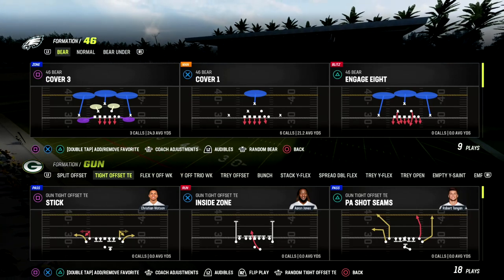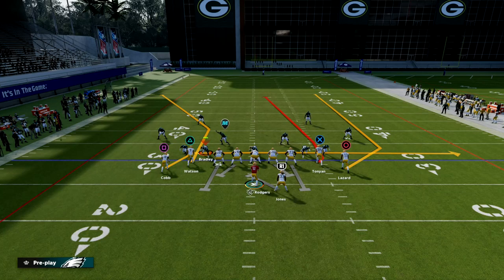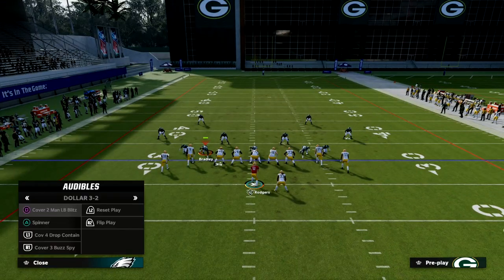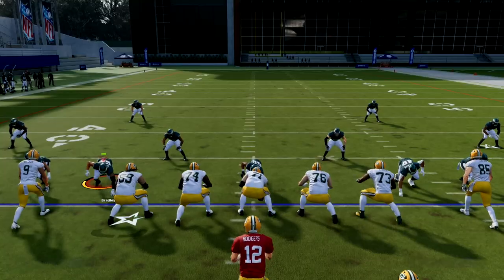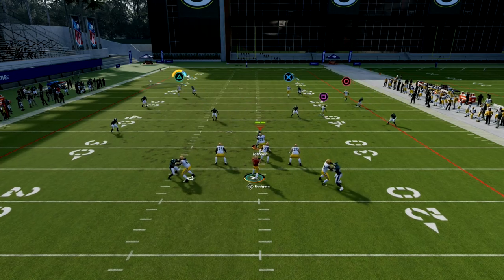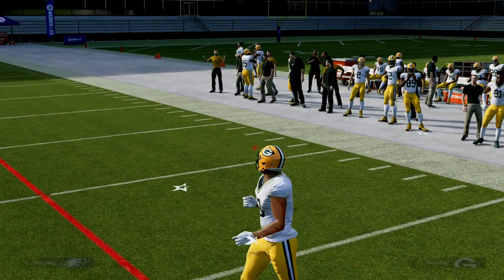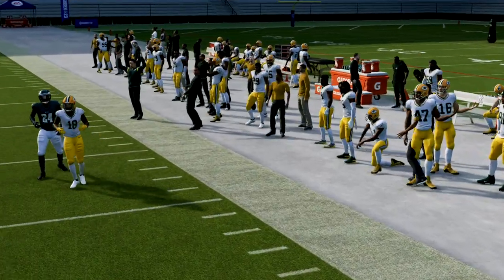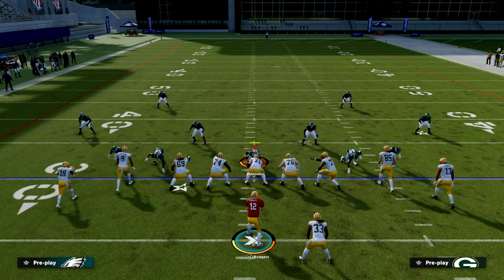All You Have To Do Is Snap The Ball| Madden 23 Money Play